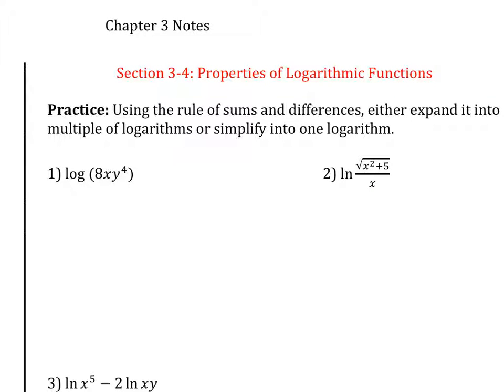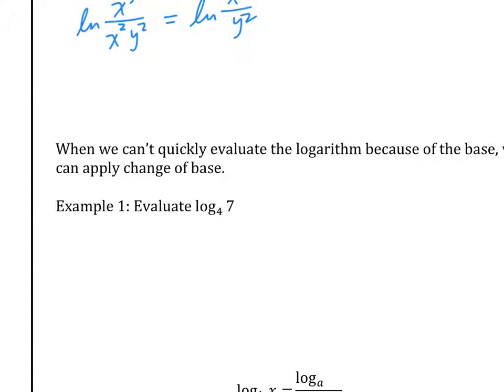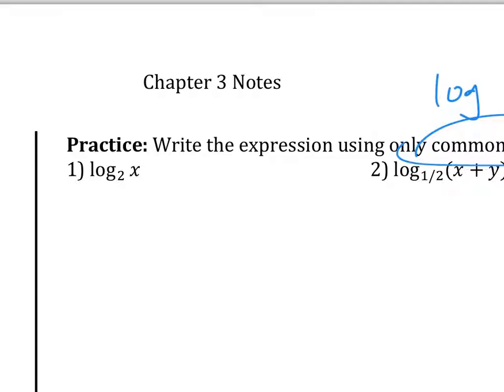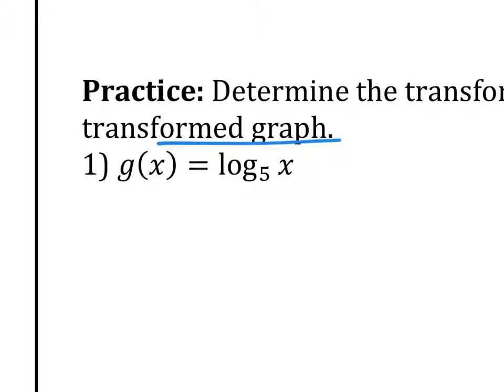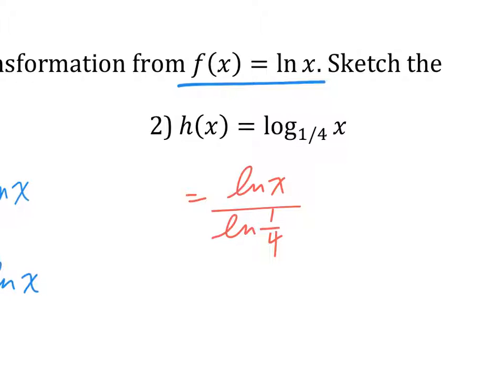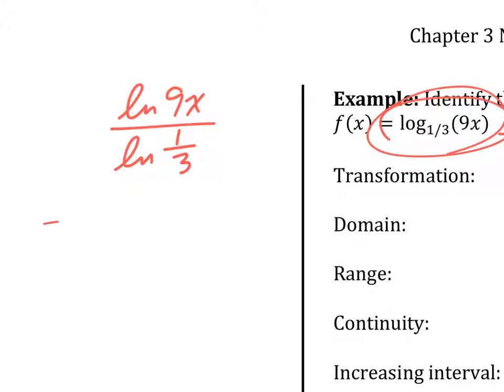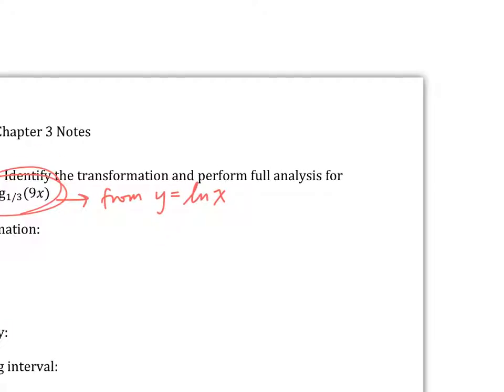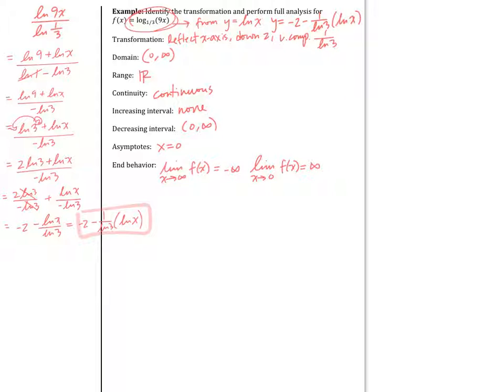Honors Pre-calculus - Ch.3.4